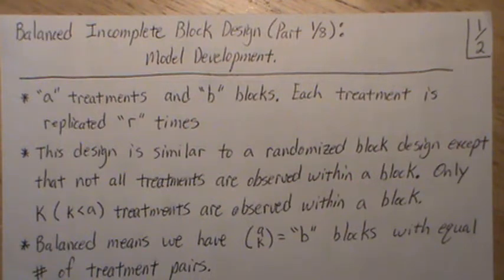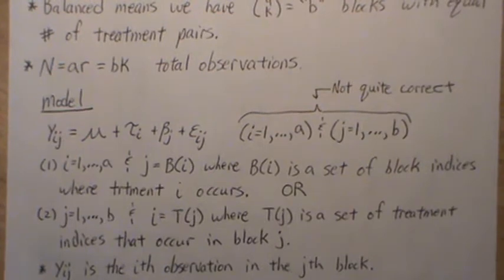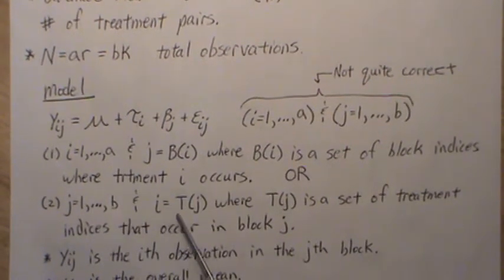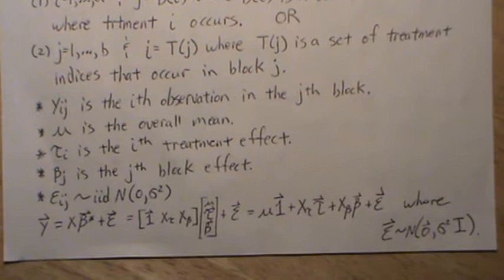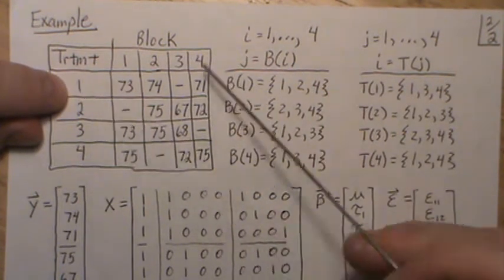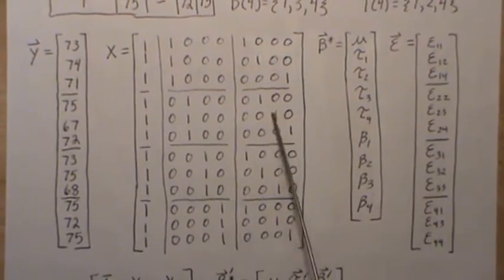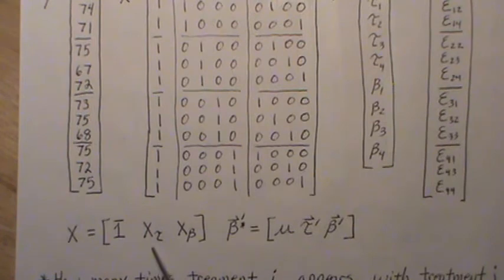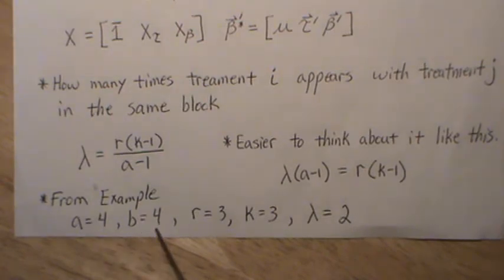Balanced Incomplete Block Design (part 1/8): Model Development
In this video we introduce the Balanced Incomplete Block Design.